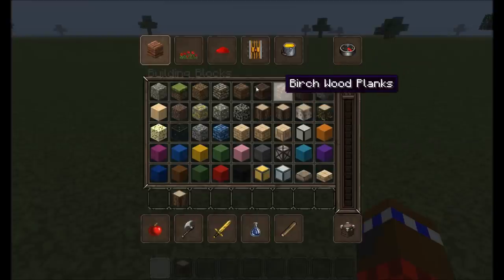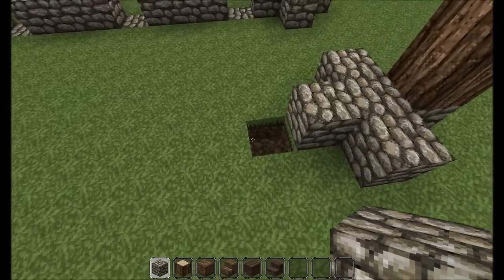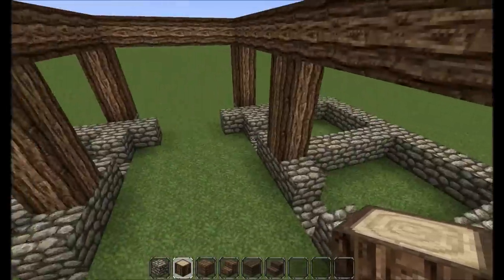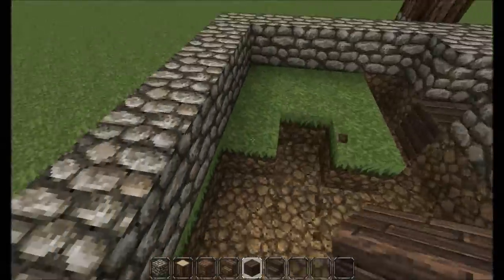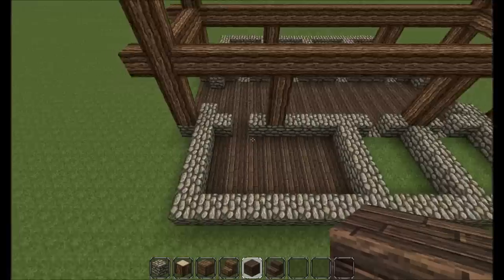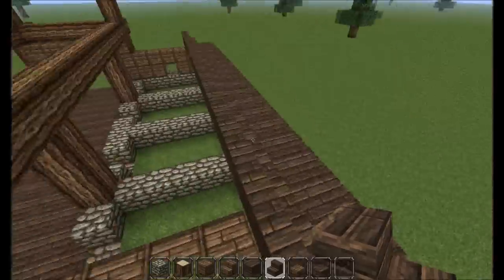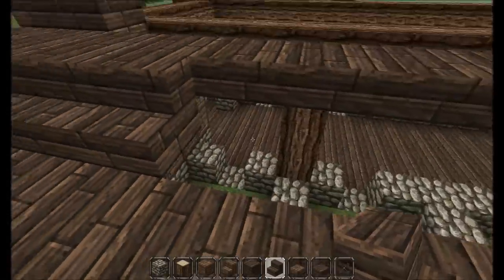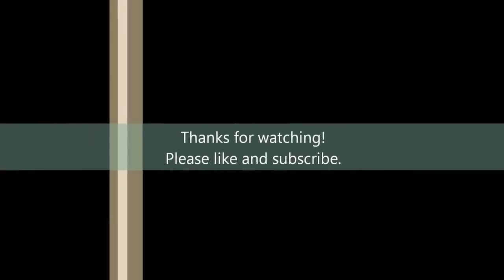Minecraft - Let's Build: A Horse Barn, Part 1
Hey guys, I'm having trouble with YouTube, so don't be surprised if the quality is bad. hoping this works out.